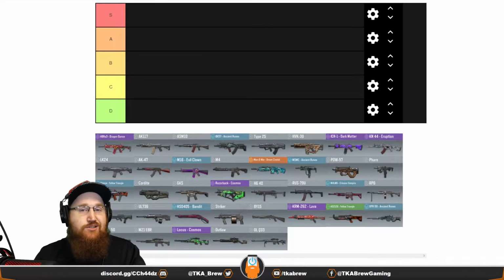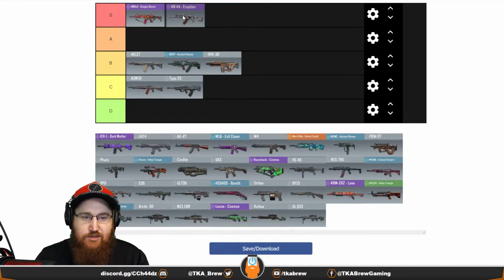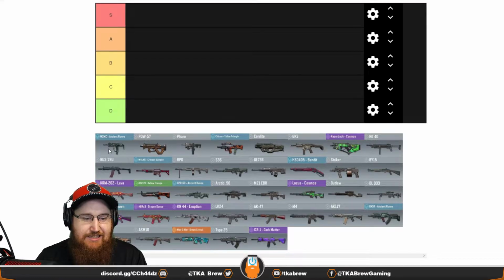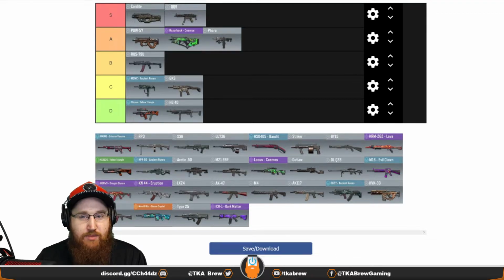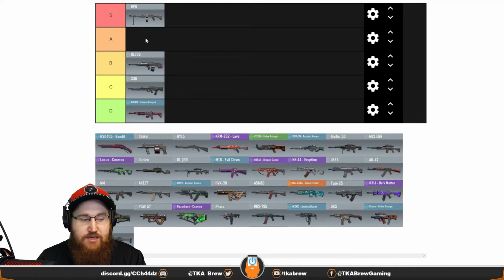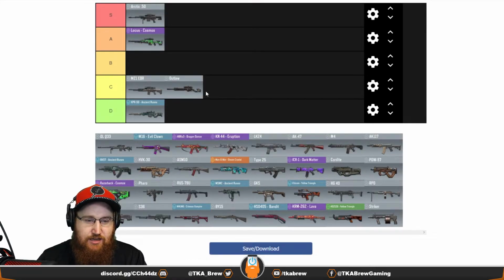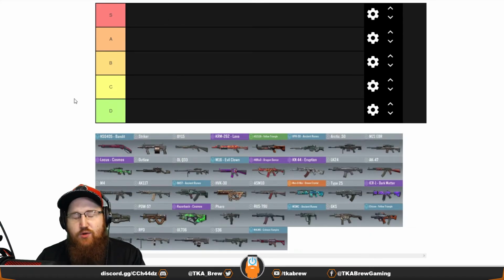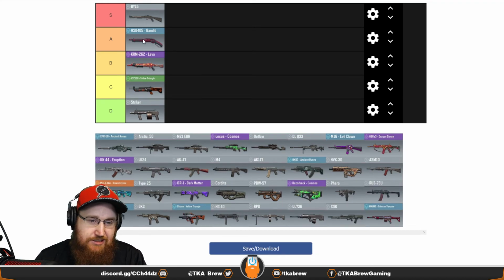Season 7 Tier List By Each Gun Type - COD Mobile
Well it is time I stepped up and gave you my tier list for all the guns currently inside of COD Mobile. This is a personal list so it might not match what you think it should be BUT I do it per type of gun and not an over all list. This might be better for you to see which weapon you should take into the game.

Welcome to TKA Brew! Your home for Brawl Stars and Call of Duty
Mobile content! Here, you can except new content multiple times a week! Our goal is to help you tap into your potential to help transform you into a better gamer! Here we cover, gun reviews, general tips and tricks, Brawler tutorials, challenges and so much more!

Thumbnail made by TKA Brew